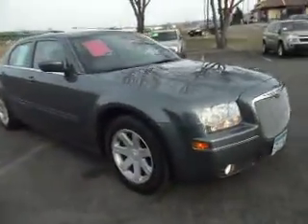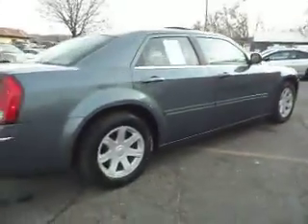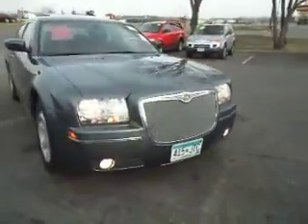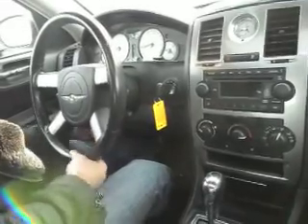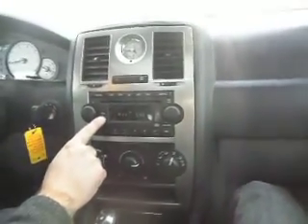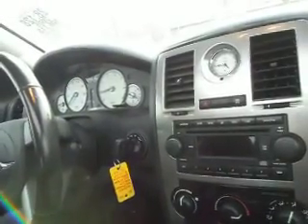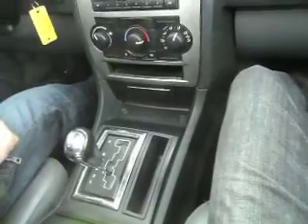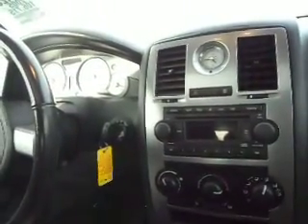2005 Chrysler 300 Touring, 3.5 V6, Leather, P-roof!!!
Tourning, 4 door sedan, 3.5 liter high out put V6, Automatic transmission, Air conditioning, fully loaded with power options, power moon roof, CD player, Alloy wheels, VERY SHARP, runs great!!!